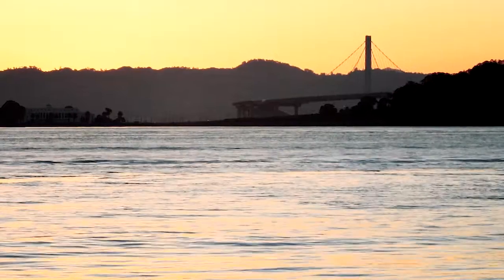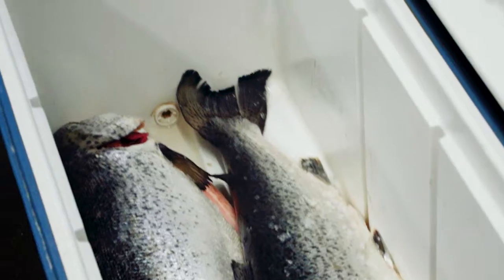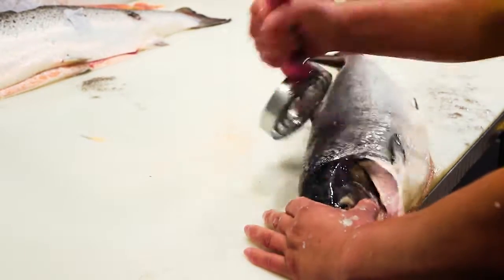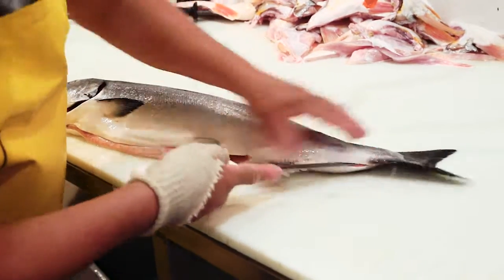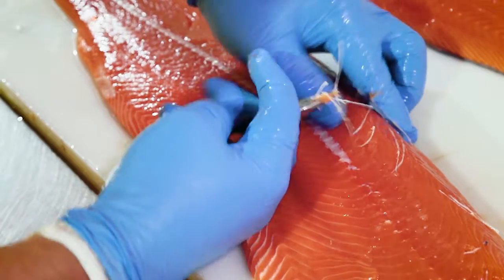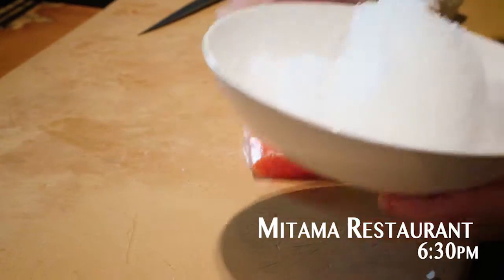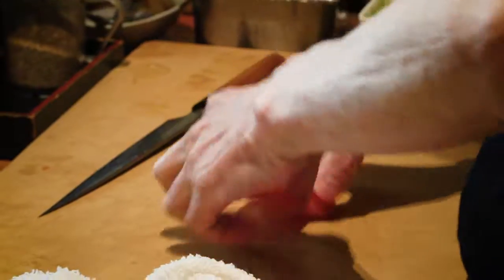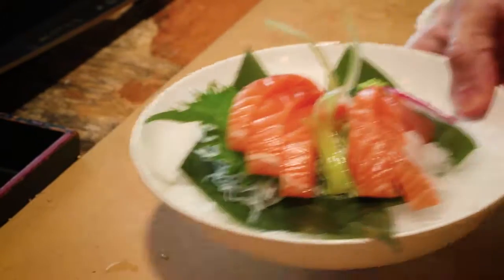Sea to Sushi: Journey of a King Salmon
A short documentary following the process that a king salmon goes through before reaching your plate. Featuring Monterey Fish Market in San Francisco, and Mitama Restaurant in Berkeley.